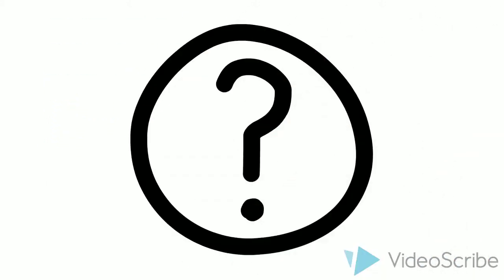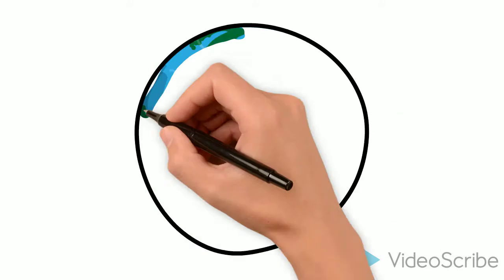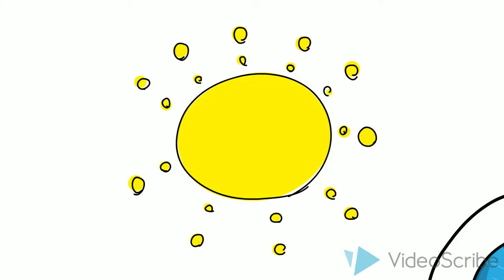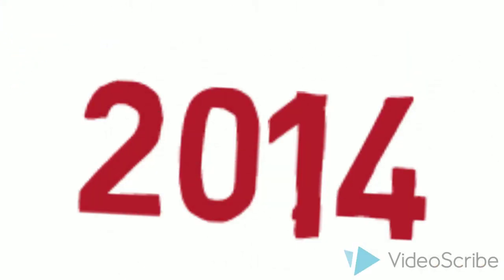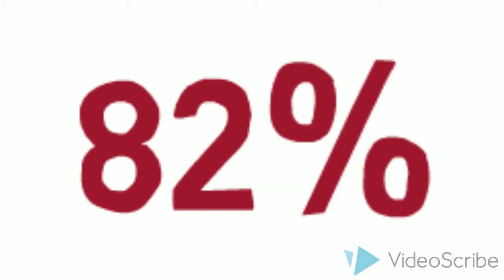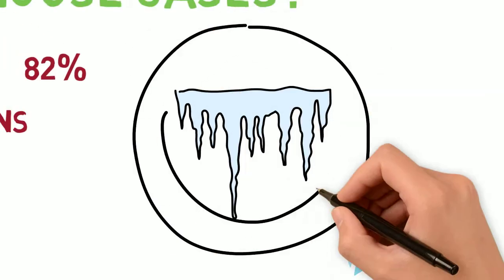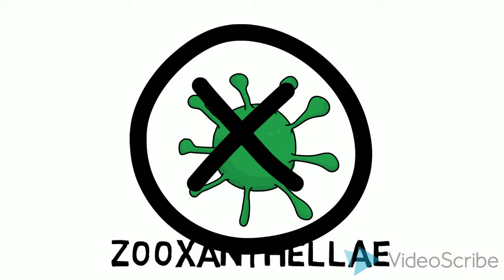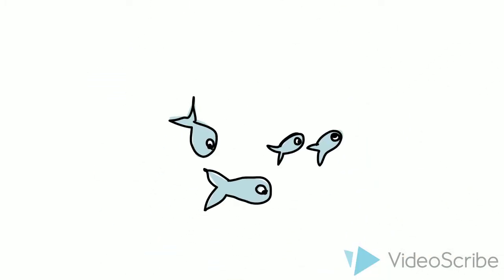MollyPreseFinal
Molly Burnett- Climate Change Current Affairs Project 2015 Quick Bibliography pictures from the VideoScribe database (no specific web address) Made using VideoScribe